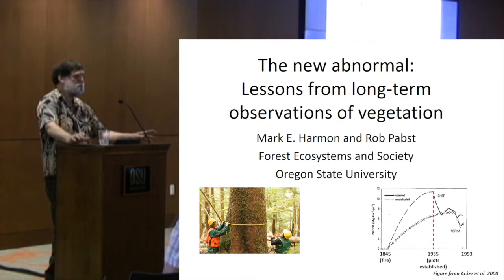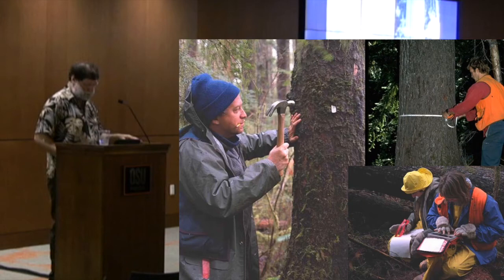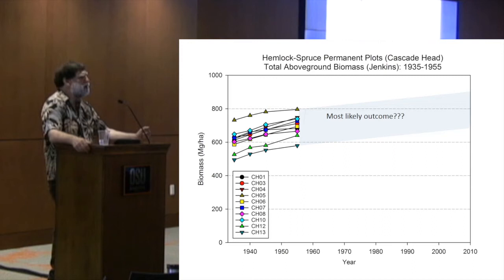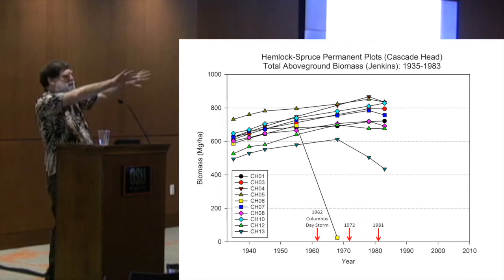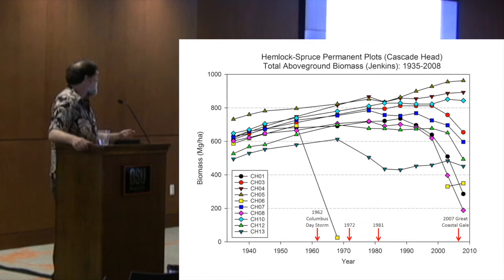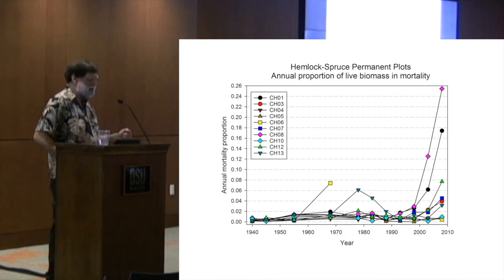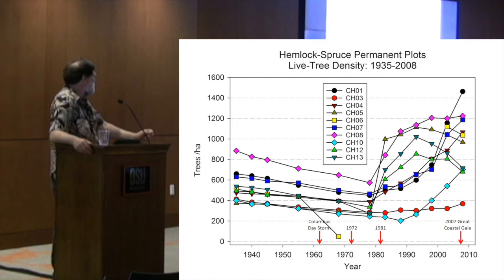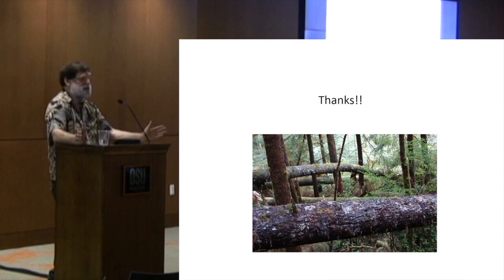"The new abnormal: Lessons from long-term observations of vegetation." Mark Harmon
"The new abnormal: Lessons from long-term observations of vegetation." Mark Harmon, Richardson Chair and Professor, Forest Ecosystems and Society

HJ Andrews Experimental Forest Long-Term Ecological Research (LTER)
2016 Symposium: "Stories Only Time Can Tell"

9 AM - 2:30 PM, Friday, May 13th, 2016
Memorial Union, Oregon State University Campus

Hosted by the Andrews Forest Long-Term Ecological Research Program. The event is free and open to the public.

To support the Andrews Forest, please see the Andrews Forest Support